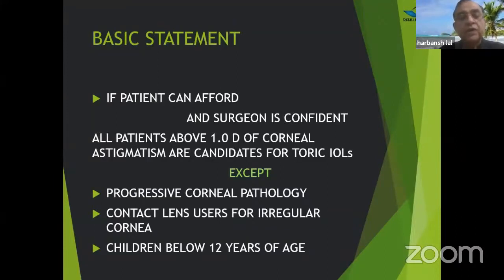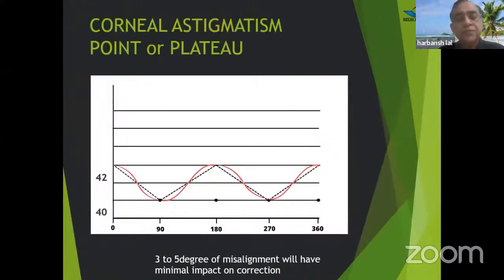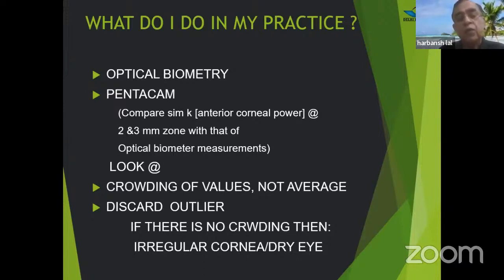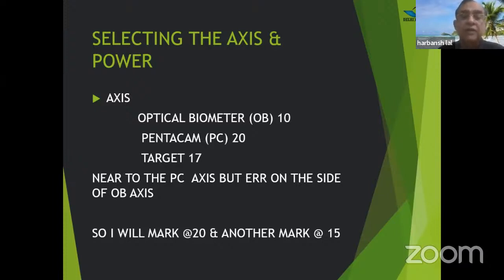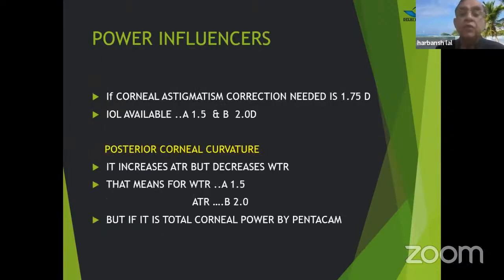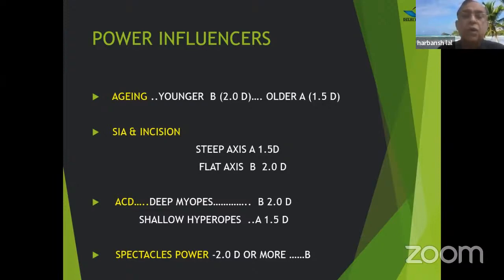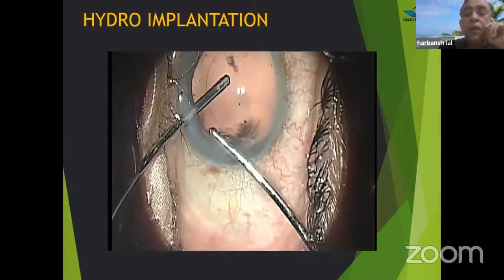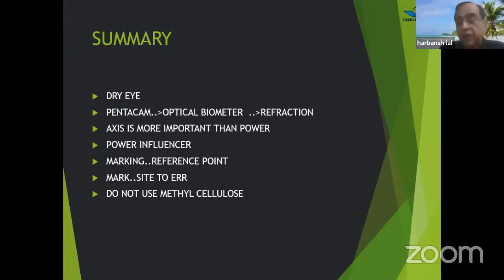Toric IOL basics by Dr Harbans Lal